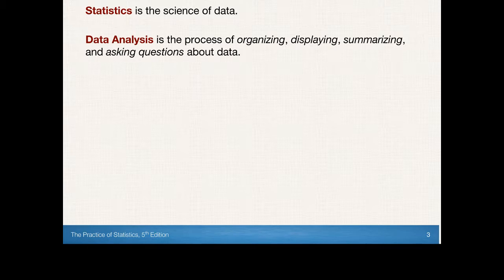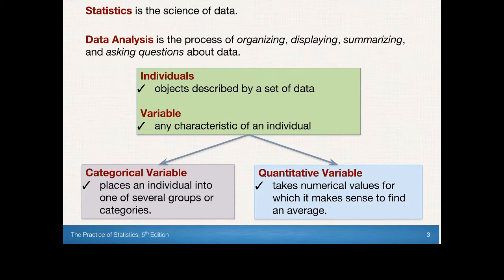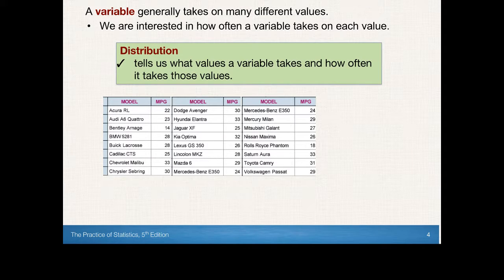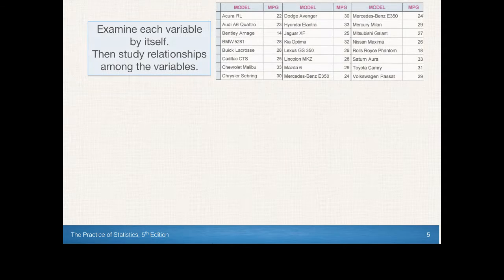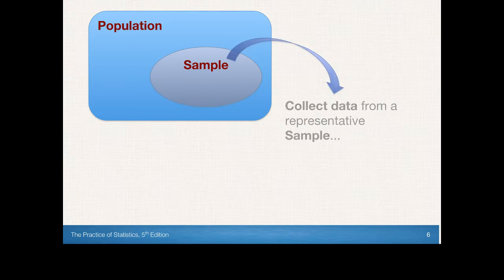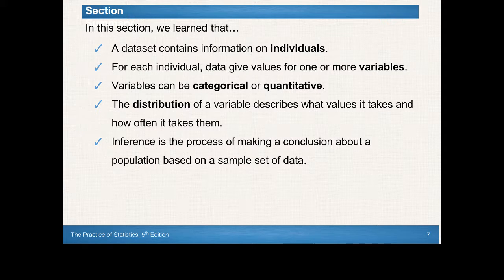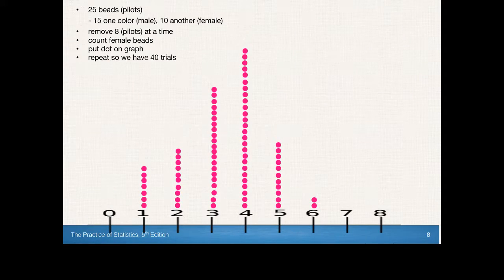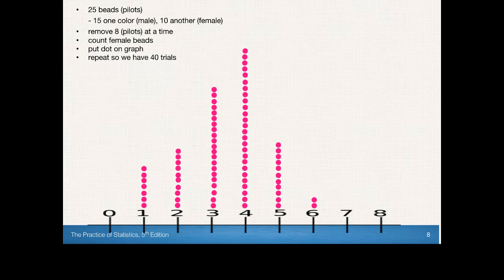Chapter 1.0 Introduction